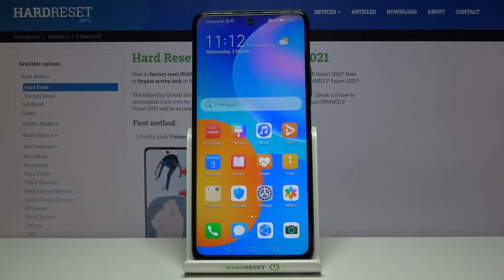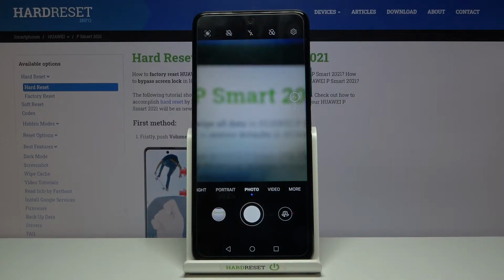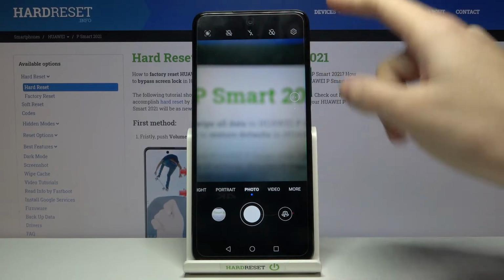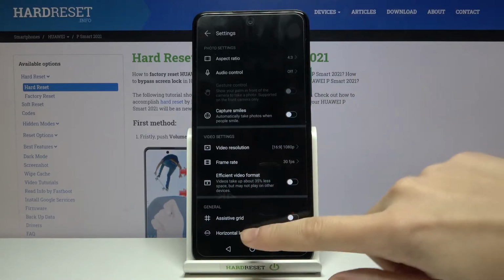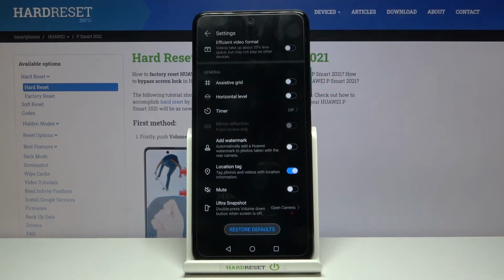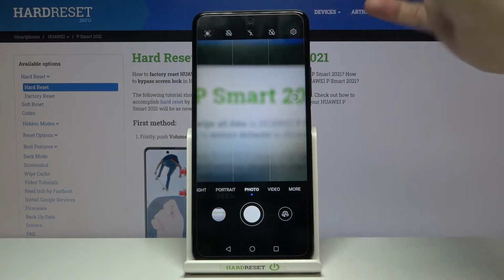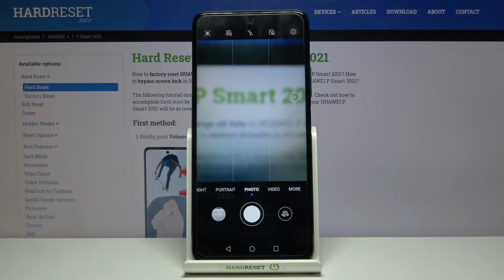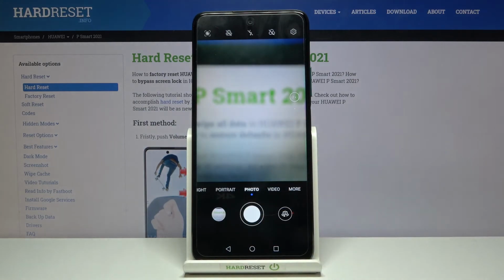Huawei P Smart 2021 NFC - Switch On / Off Camera Grid Lines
In this video, we will show you how to turn the Grid Lines on or off on a camera on a Huawei P Smart 2021 NFC. They can help you with the appropriate framing of your photos.

How to Switch On Camera Grid Lines in Huawei P Smart 2021 NFC? How to Switch Off Camera Grid Lines in Huawei P Smart 2021 NFC? How to Use Camera Grid Lines in Huawei P Smart 2021 NFC? How to Remove Camera Grid Lines in Huawei P Smart 2021 NFC?